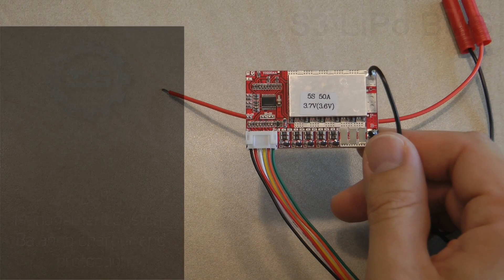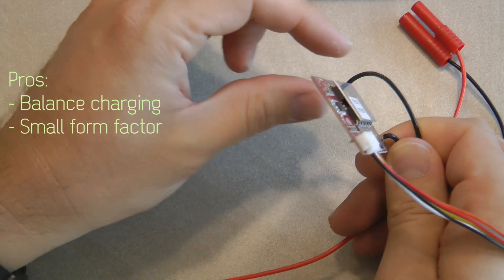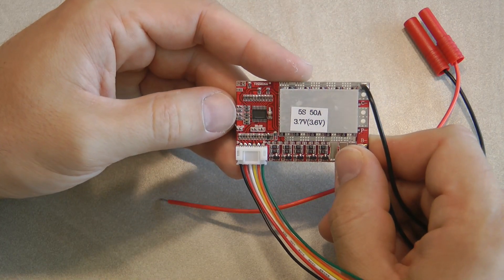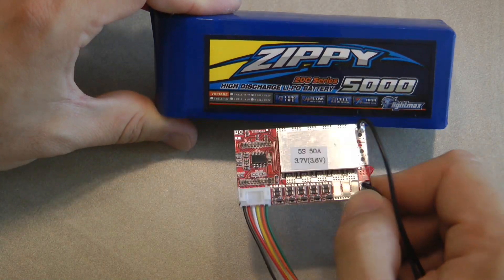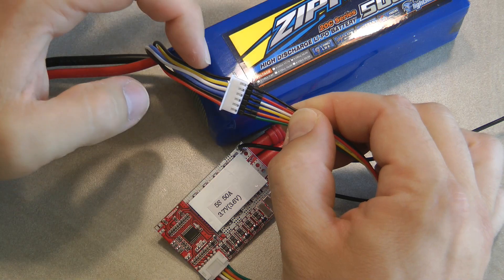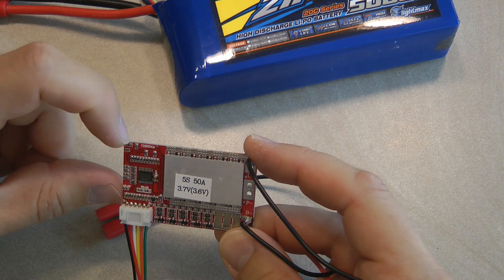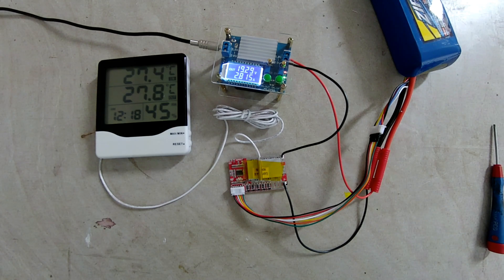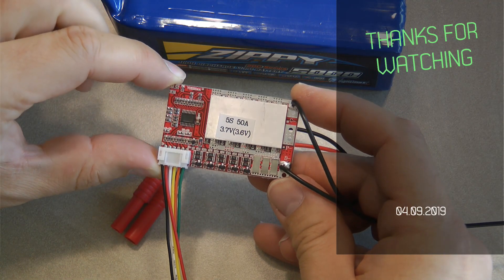5S Lipo BMS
I know I got the text wrong twice on the opening screen, but this is a 5S Lipo balance charger that I am planning to use for my electric scooter project.